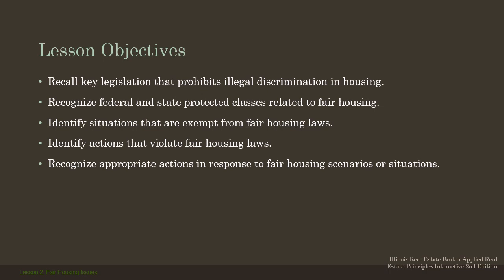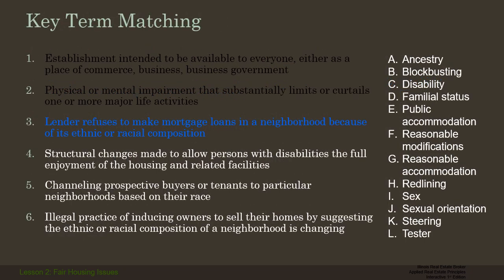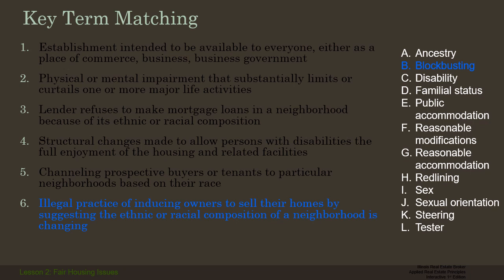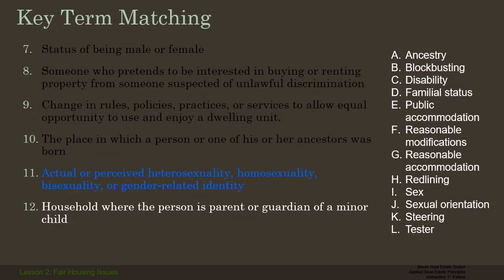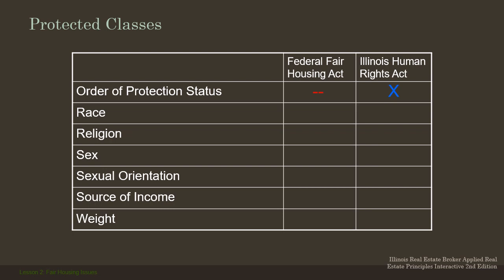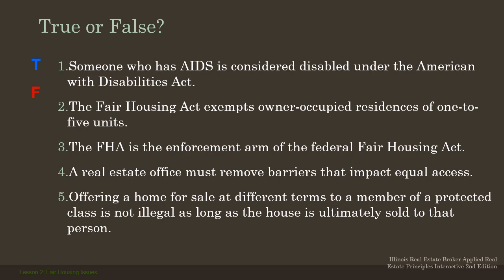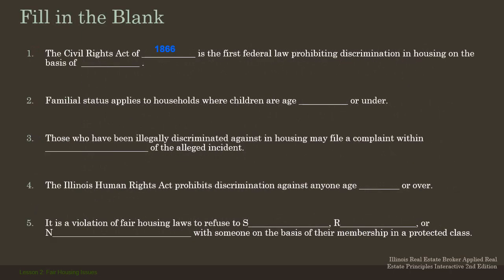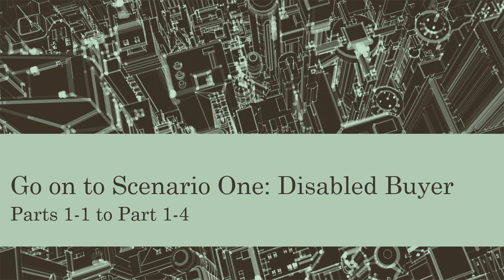ADREP Lesson 2 Part A Matching